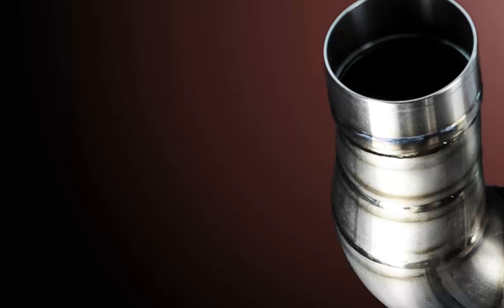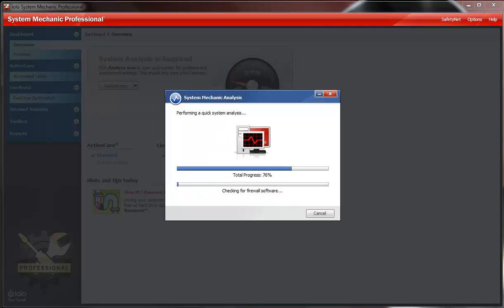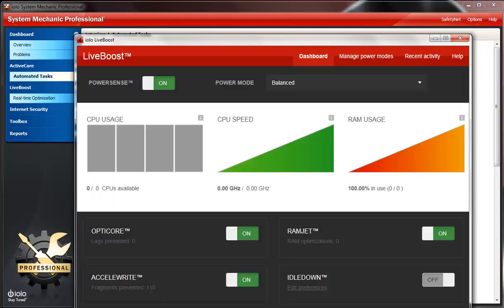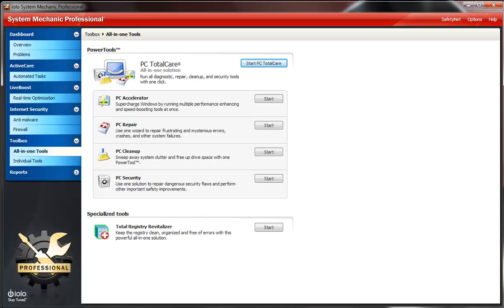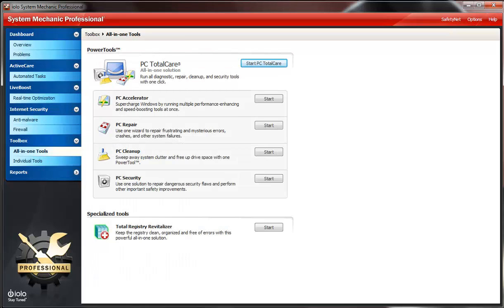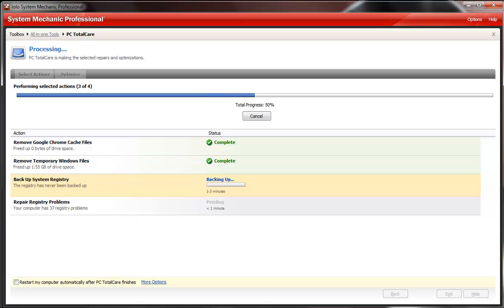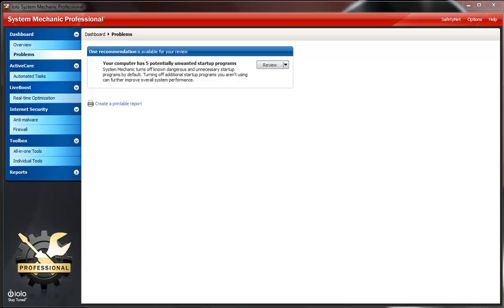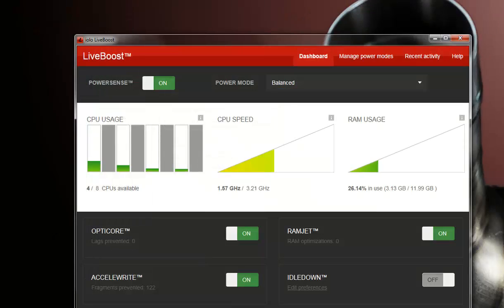Iolo system mechanic 14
Protect and tune your computer – automatically. Combining 5 award-winning iolo PC tune-up and data security products, System Mechanic Professional is everything you need to keep your PC safe, fast, and error-free.